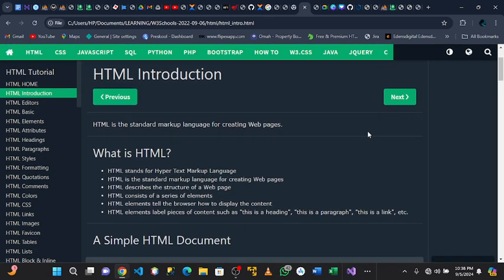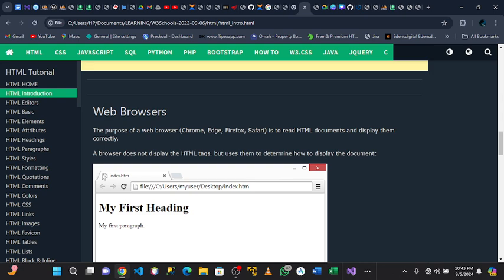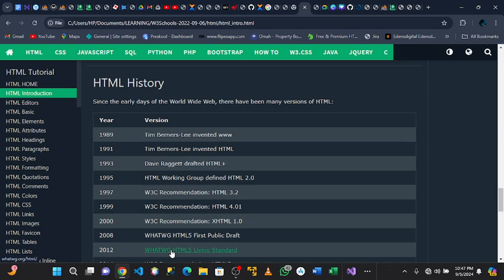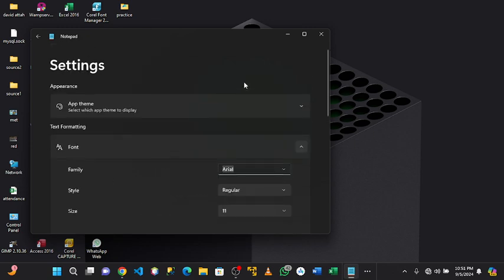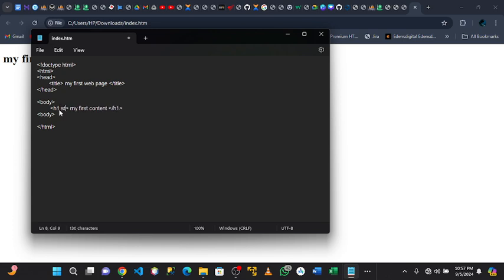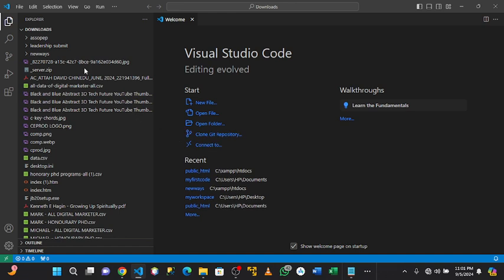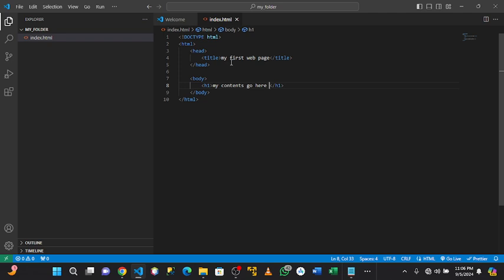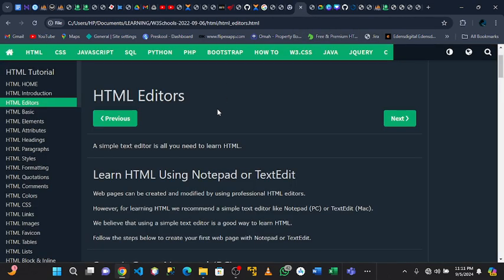WEEK 1'1 (INTRODCUTION TO HTML AND ITS EDITORS)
Well organized and easy to understand Web building tutorials on introduction to HTML and its Editors